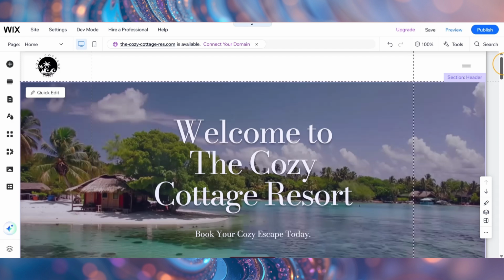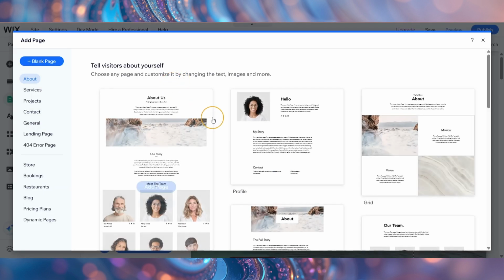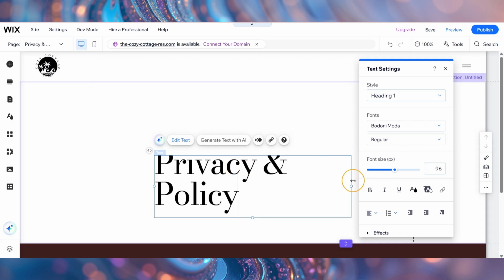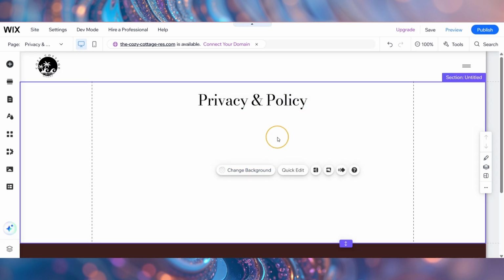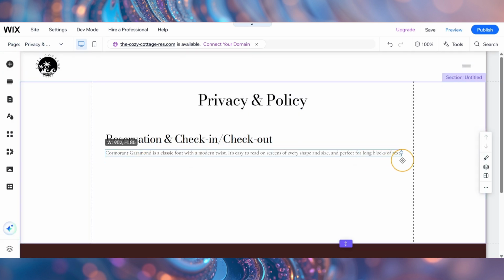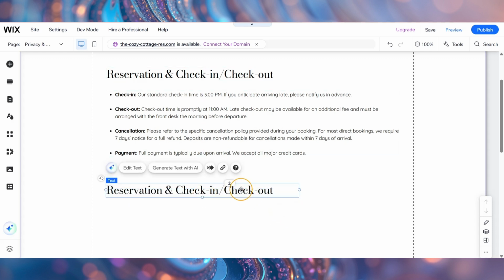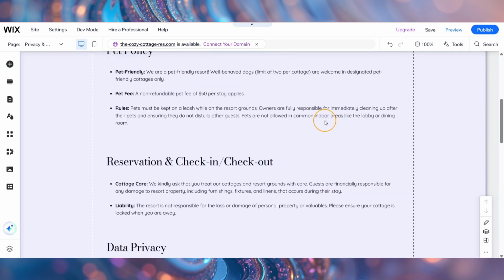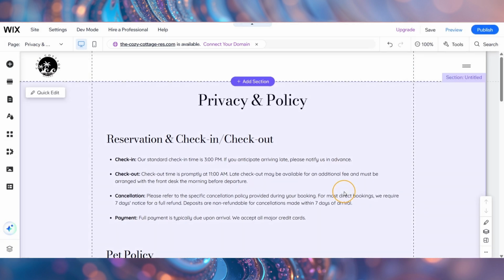Creating a Resort Website with Wix: Adding A Policy Page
Want to build total confidence with your guests? A clear Policies Page is essential! This quick video shows you exactly how to easily create and professionally display all your important resort rules, cancellation, and privacy policies on your Wix website.